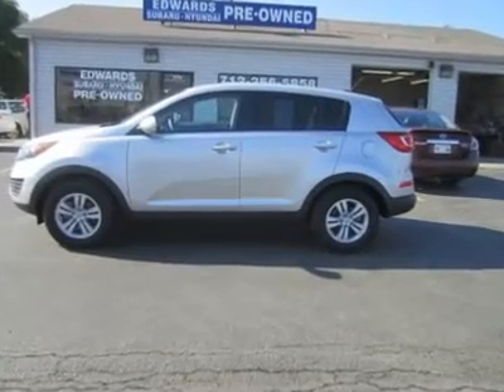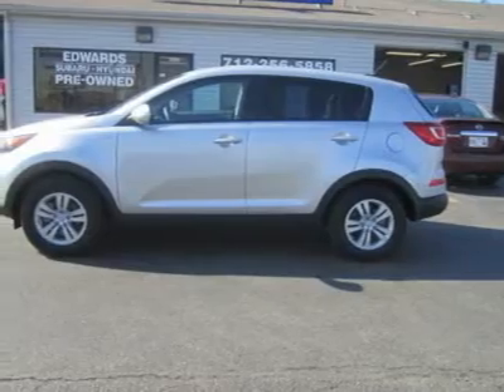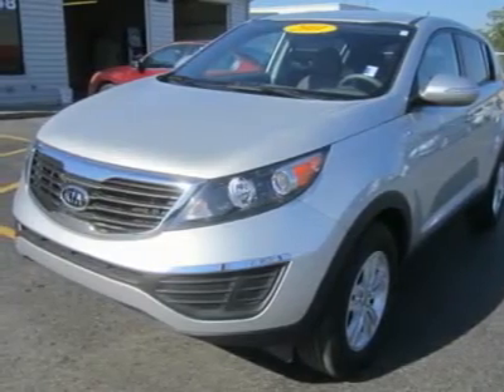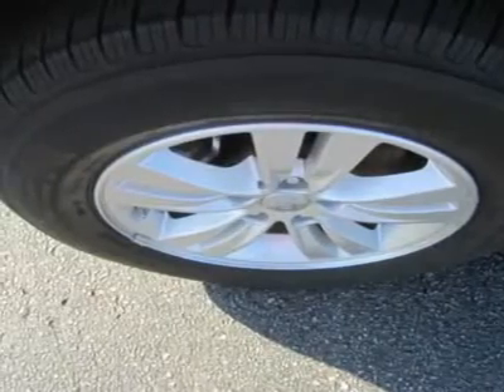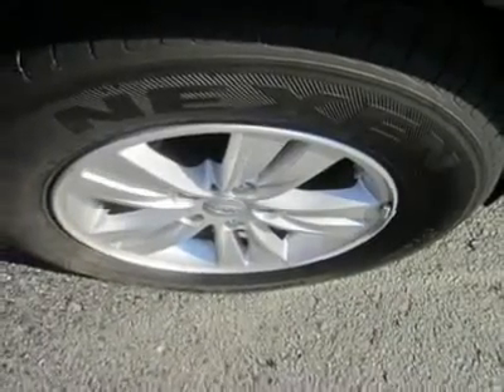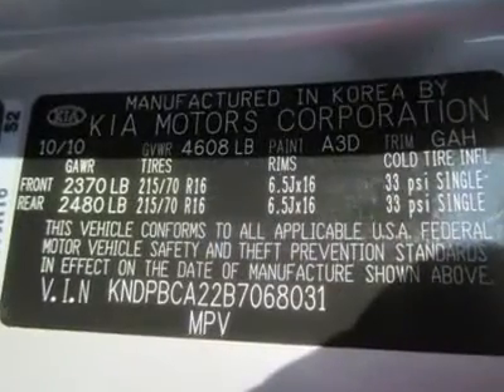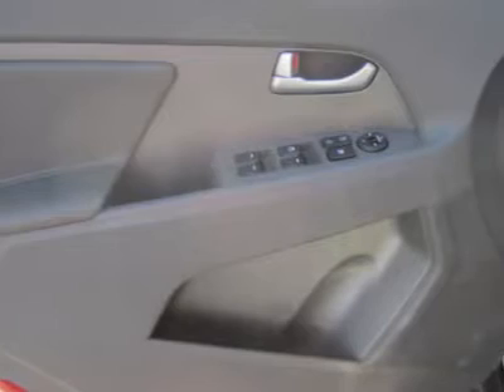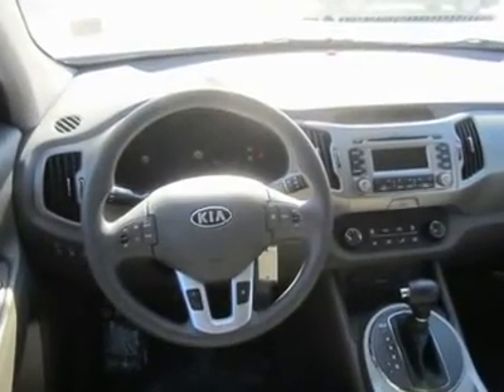2011 KIA SPORTAGE Council Bluffs, IA 2905A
2011 KIA SPORTAGE Council Bluffs, IA
Stock# 2905A

Edwards Subaru Hyundai (EdwardsSubaruHyundaiUsed)
1029 32nd Avenue

Our Kia Sportage LX is designed for your own personal road test! Agile and urban-friendly, this Sportage LX has the right mix of style, functionality, and versatility to navigate wherever life leads. With bold and aggressive styling in a smaller, more personal crossover, this machine has the versatility to keep up with all aspects of your active lifestyle!This guy comes with a 2.4-liter 4-cylinder engine, good for 28 mpg on the open road. More great news... This Sortage earned five stars in all crash test categories. That's confidence for you on the road, and peace of mind while carrying loved ones!Look at our pictures and full options list and you will notice our LX comes equipped with Bluetooth and so much more! Inside and out, our Sportage is Nice with a capitol N . Load up and see where our Sportage can take you.It's nearly impossible to beat the value, durability, and reliability of our Kia Sportage. Go ahead and try. and then come on back and take this one for a spin! We are glad you have chosen us. Edwards Hyundai Subaru has been serving metro Omaha and Southwest Iowa families for years. One happy customer at a time.